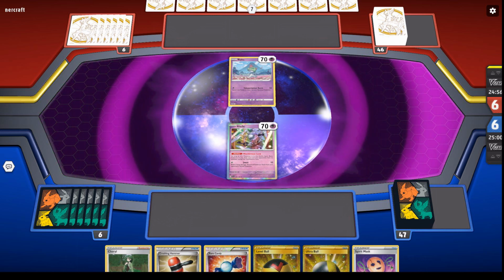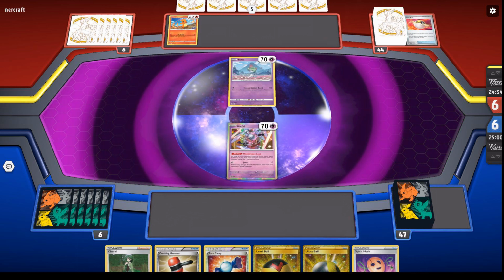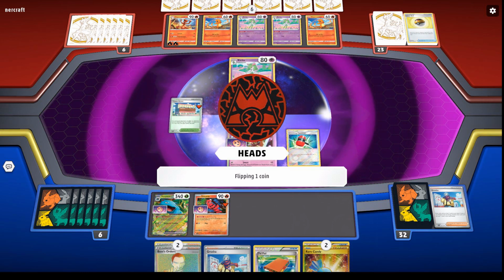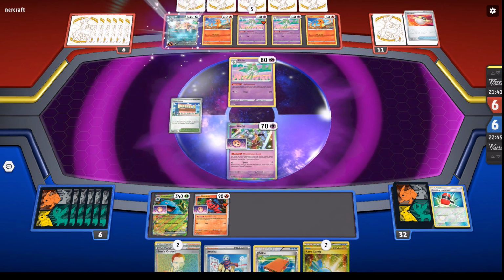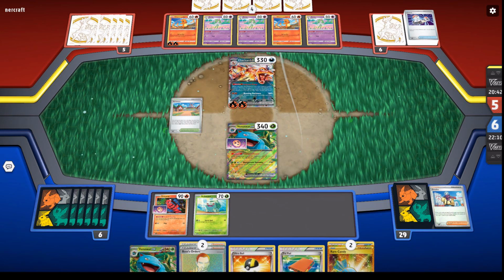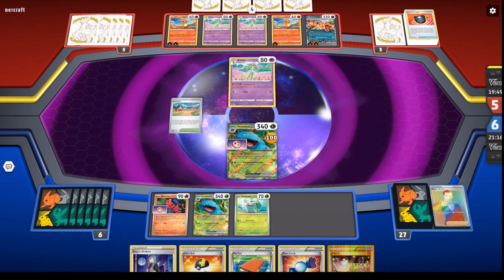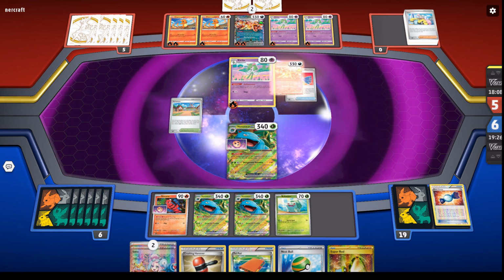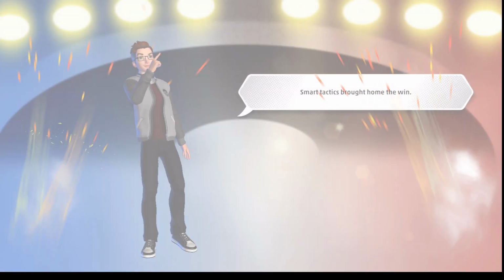Pokemon TCG Live Venusaur EX Stall VS Charizard EX Kirlia!!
As a stage 2 pokemon venusaur ex is already a difficult pokemon to OHKO only made harder thanks to its self healing ability. Paired up with other healing cards and stall cards to control your opponent's movements we can tank hits with venusaur ex and make our opponent fall apart on their own.